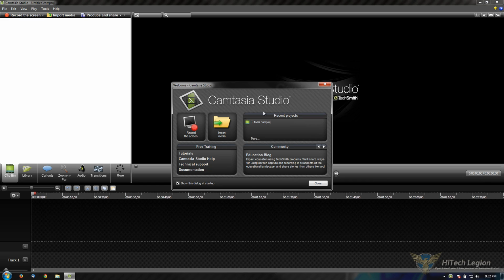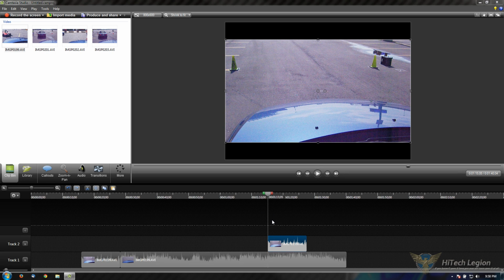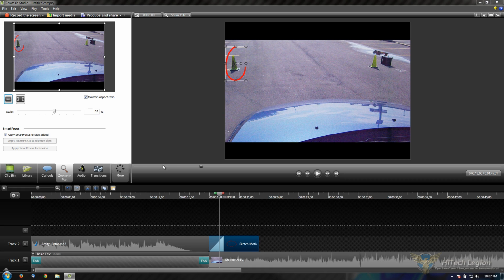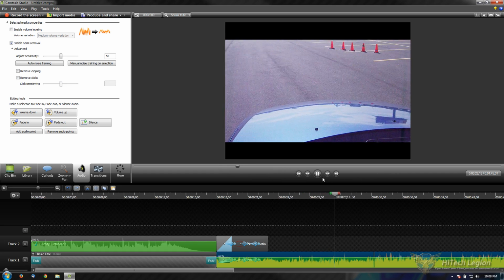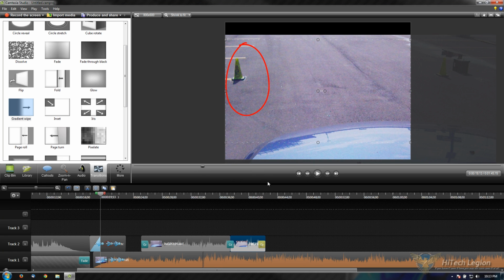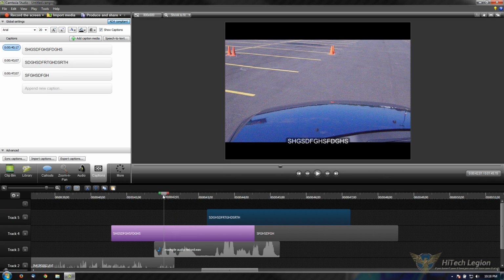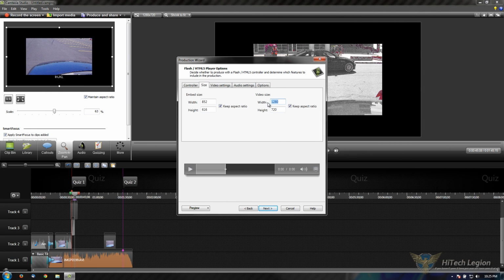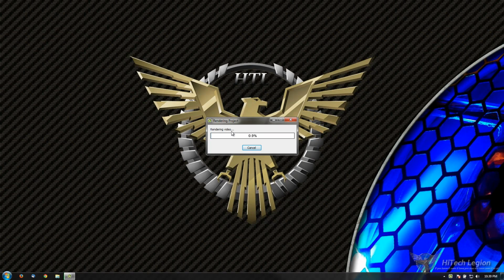Camtasia Studio 8 Overview & Tutorial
TechSmith's Camtasia Studio 8 is a video editing studio that's available both for PC and Mac. Camtasia offers a selection of features including a Multi-track Timeline, audio and video effects, Remove a Color, Callouts, Zoom-n-Pan, transitions, Narration, webcam recording, closed captions, quizzes, and Screen Recording.

Camtasia allows even an amateur to have access to the tools necessary to create intricate video projects. While $299 isn't bargain-bin pricing, it allows someone new to begin creating great videos without investing their life savings.

2013 HiTechLegion.com